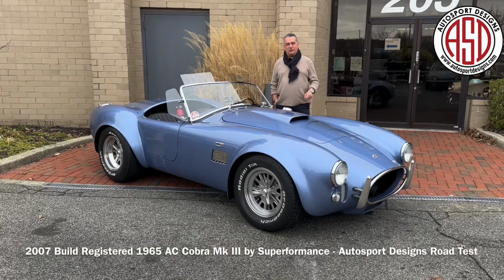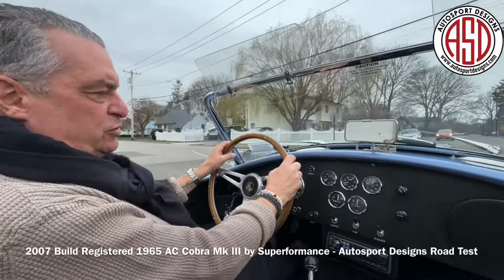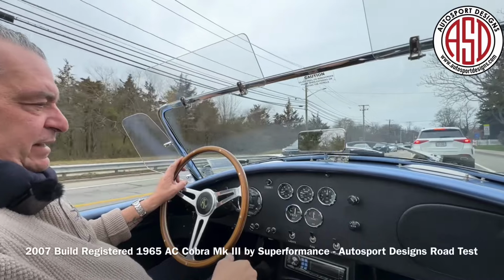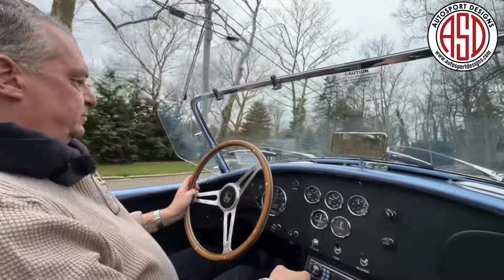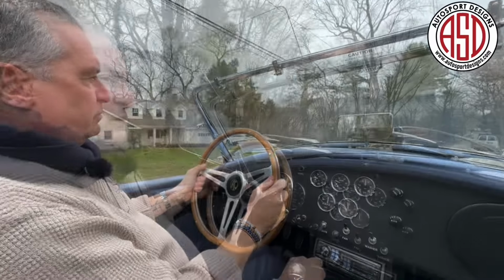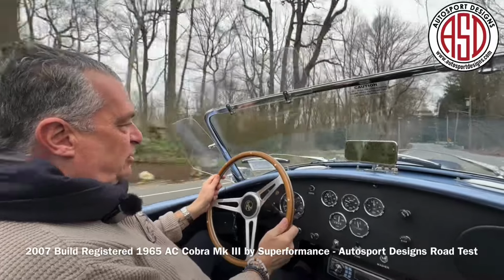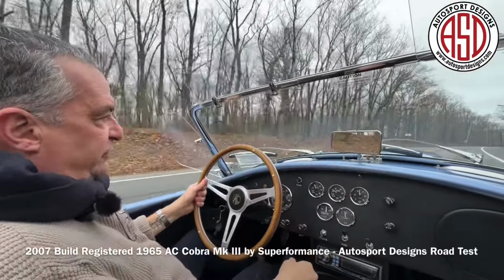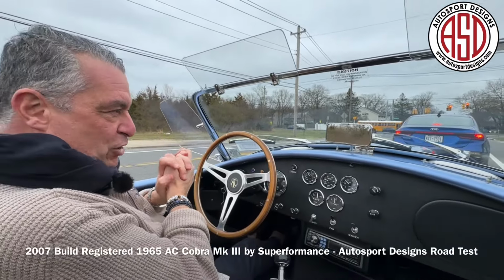2007 Build Registered 1965 AC Cobra Mk III by Superformance - Autosport Designs Road Test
--Portofino Blue with Black leather interior, Black carpeting and Black convertible top, 5-speed manual gearbox, One Owner from new, 5,000 Miles…